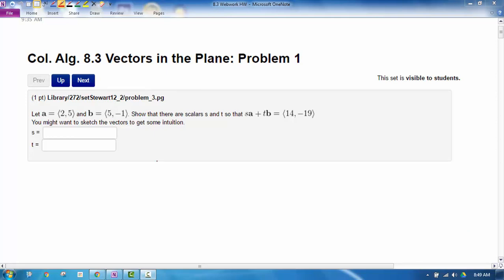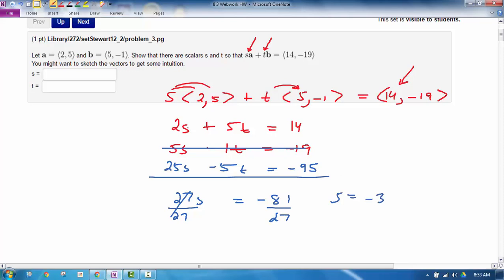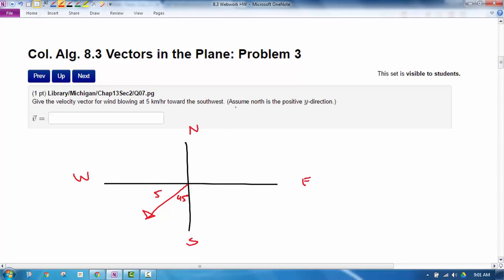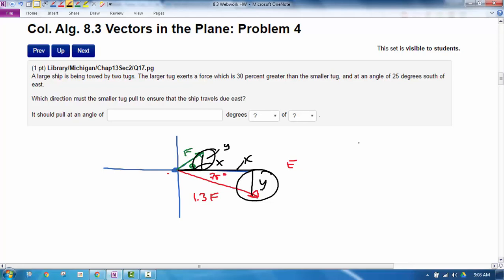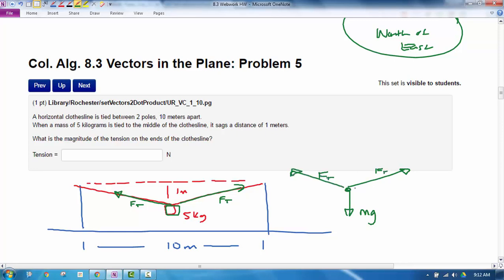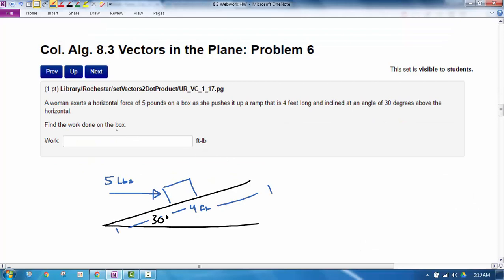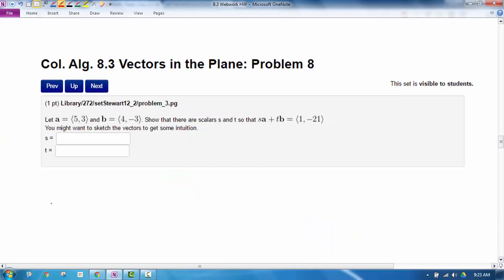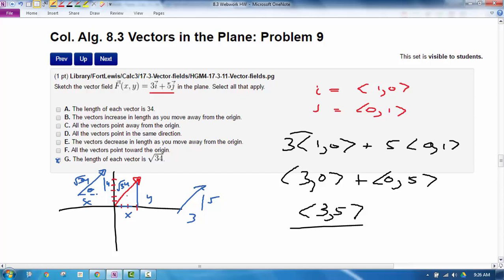Col. Alg. 8.3 Webwork HW Help 1